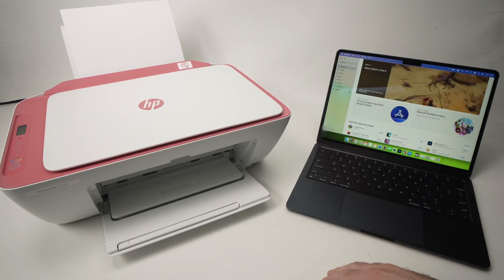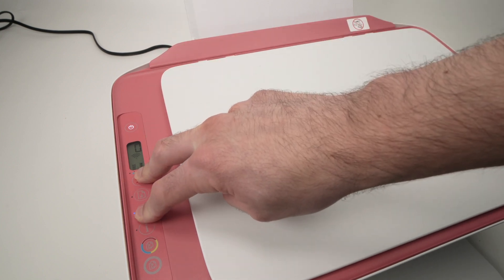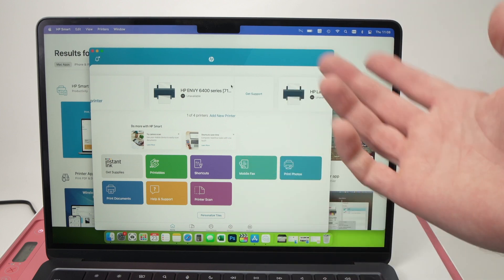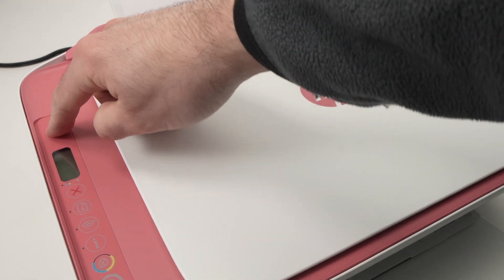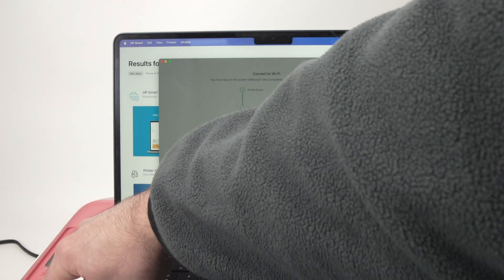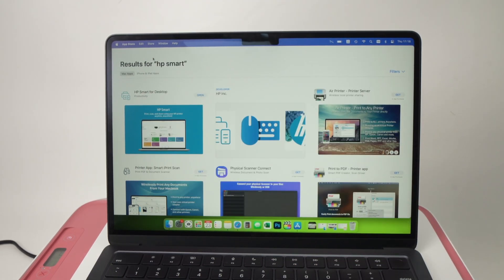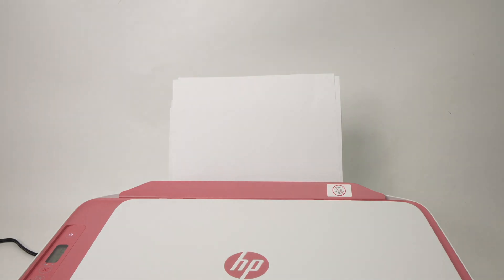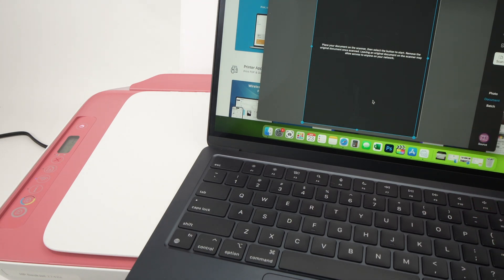How to Setup HP DeskJet 2742e Printer With Mac Computer (iMac, Macbook..)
Step by step tutorial on how to setup your HP DeskJet 2742e printer with any Mac computer (iMac, Macbook air, pro Mac Mini etc..)

Amazon Links↓↓
➜HP 67 Black/Tri-color Ink Cartridges